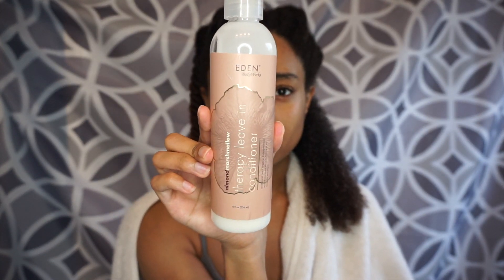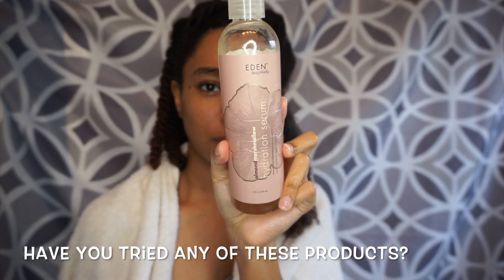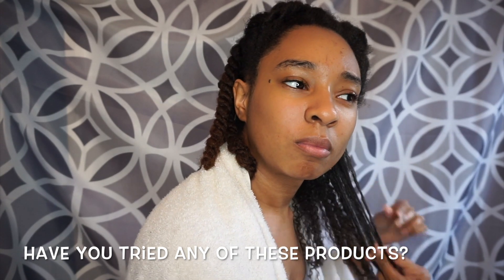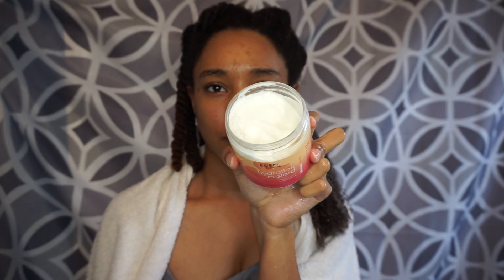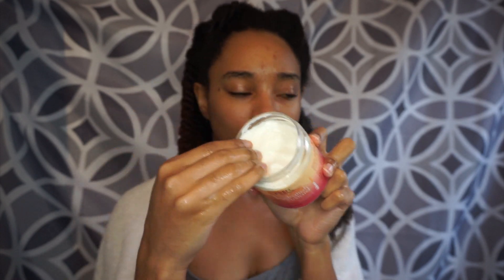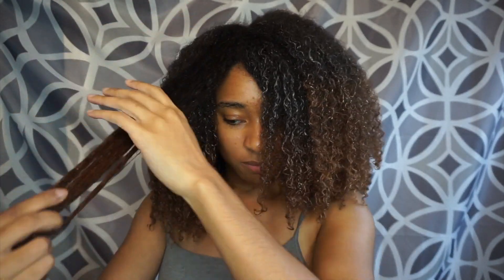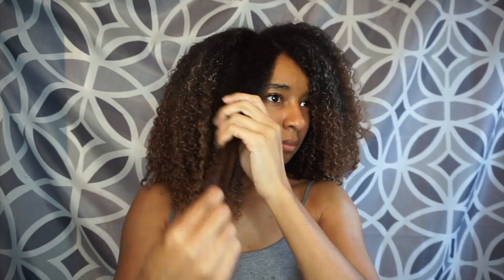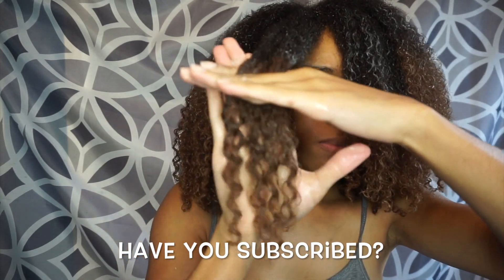Updated - Curly Afro Tutorial | w/ Eden BodyWorks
Here's my updated curly fro tutorial! Out with the eco-styler gels, in with the serums/creams/custards!!

Products:
Almond Marshmellow Leave-In
Almond Marshmellow Hydration Serum
Hibiscus Honey Hydration Custard

@AdoreDonnie on IG, FB, Twitter, Snapchat, and Pinterest.